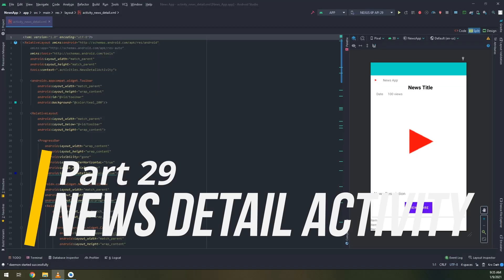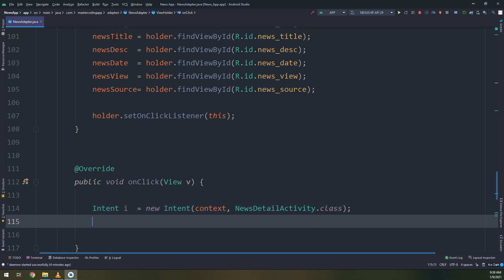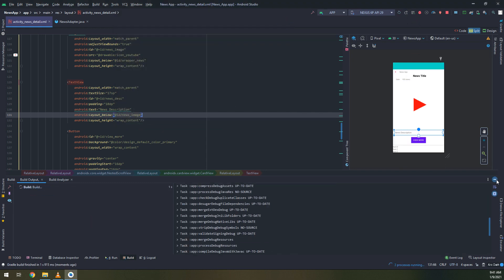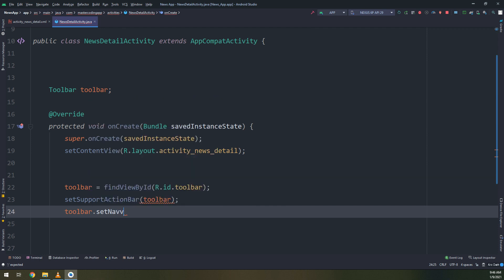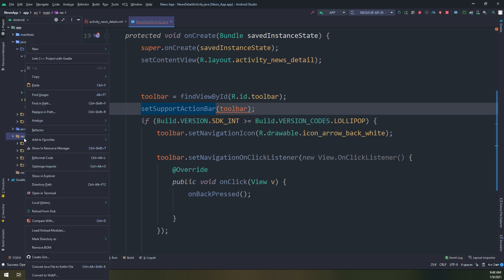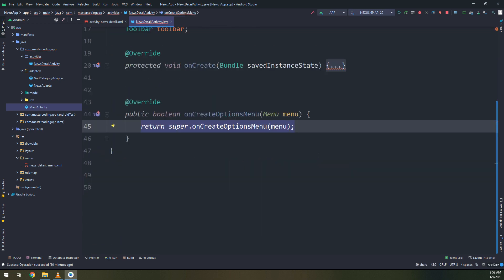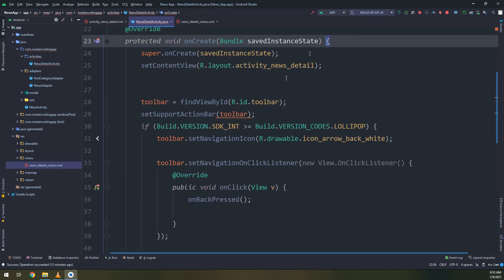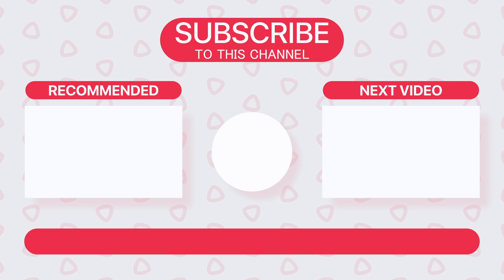[Part 29] News Detail Activity - Build News App with WordPress API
😎 In this video, we will learn how to fetch news using Retrofit Library for our app. So, this is part 29 in the course "Build News App with Wordpress api".
🔸Link for Drawable files in this video🔸

continue making!

⭐️ TAGS ⭐️
android programming,
android development,
android studio tutorial for beginners,
android course,
android training,
android
android studio
android development
android tutorial
android (operating system)
product: android
android course
android apps
android course trailer
kotlin course
kotlin android
android studio
android tutorial
android
android studio tutorial
tutorial
tutorials
studio
android
android studio
android development
learn android
learn android studio
android tutorial